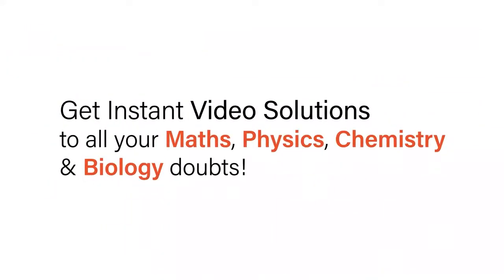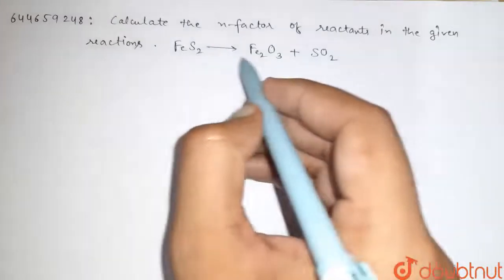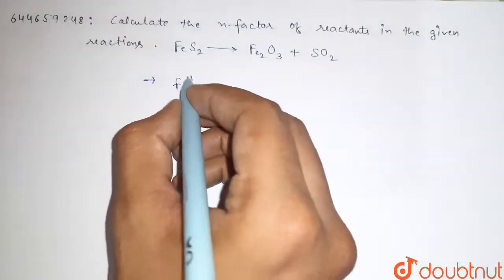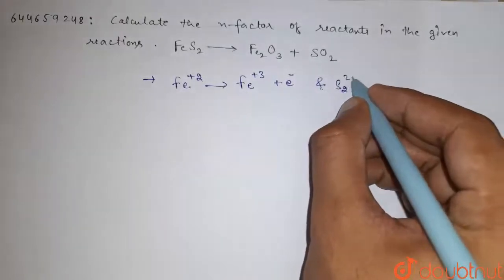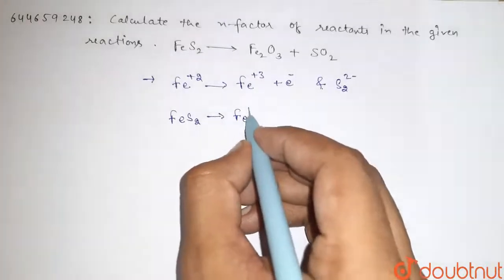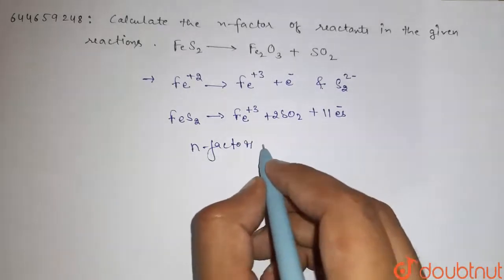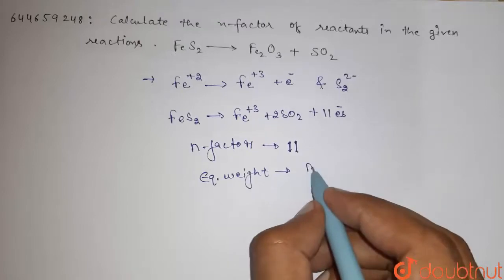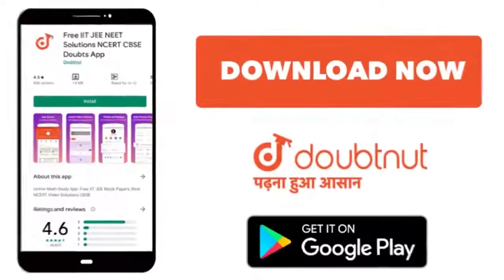Calculate the n-factor of reactants in the given reactions. (f ) FeS_(2)rarrFe_(2)O_(3)+SO_(2)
Calculate the n-factor of reactants in the given reactions. (b) FeC_(2)O_(4)rarr Fe^(3+)+CO_(2)
Class: 12
Subject: CHEMISTRY
Chapter: SOME BASIC CONCEPTS OF CHEMISTRY
Board:IIT JEE

👉 Have Any Query? Ask Us.